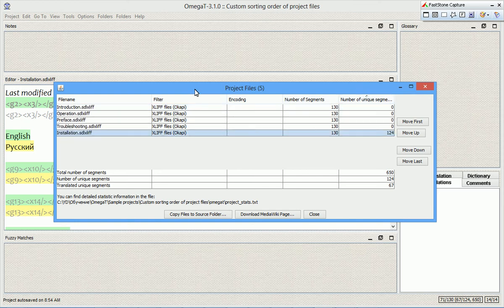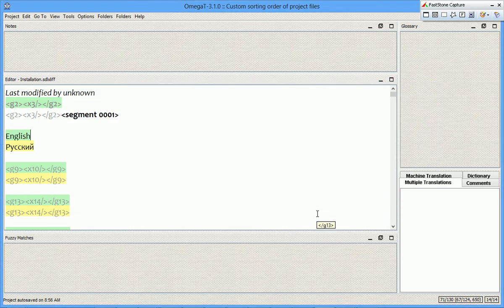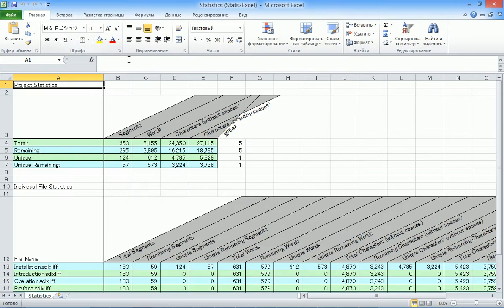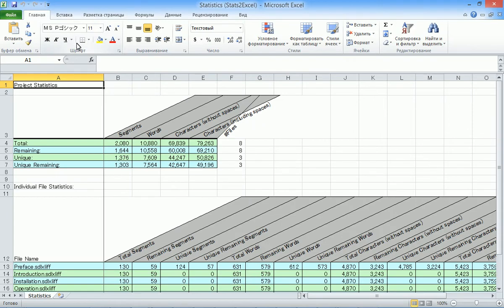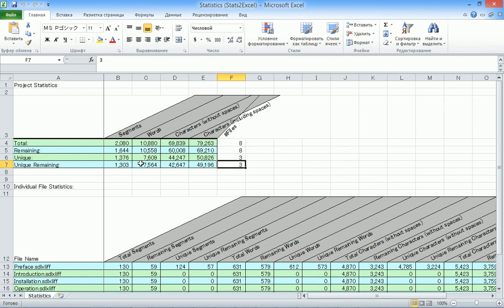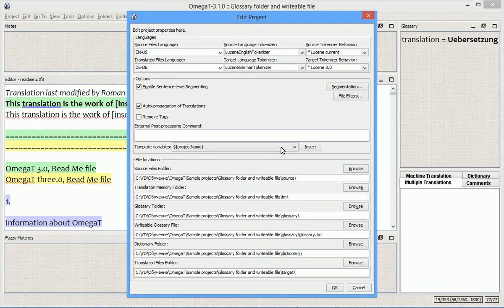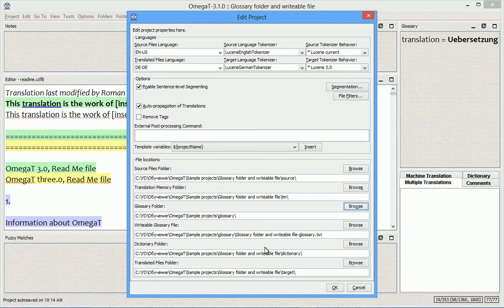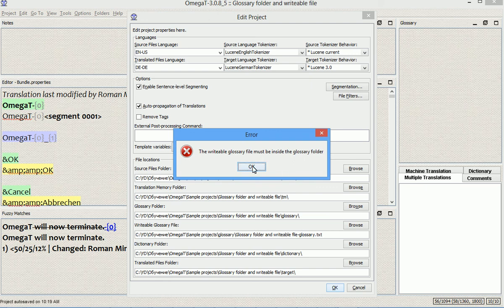Roundup of Miscellaneous New Features in OmegaT 3.1.0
This video explains enhancements in the project files window, statistics, and glossary paths introduced in OmegaT 3.1.0. See also the blog post